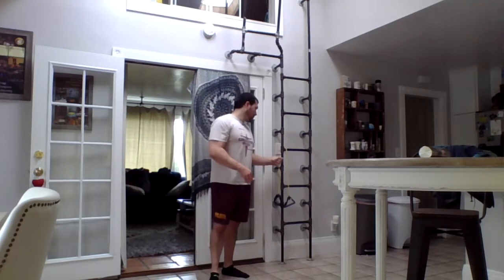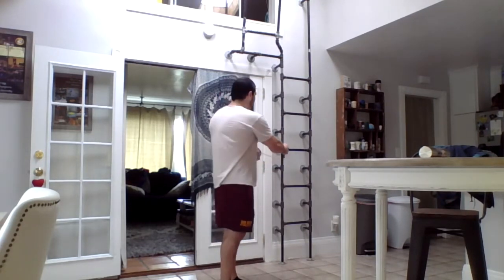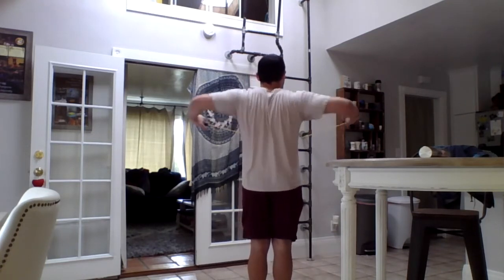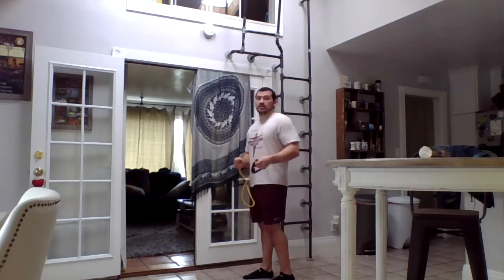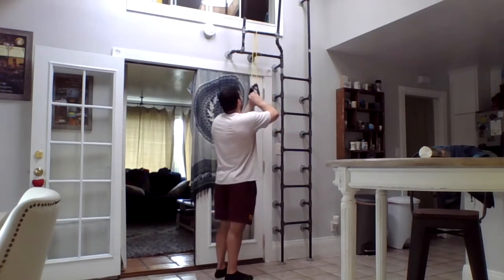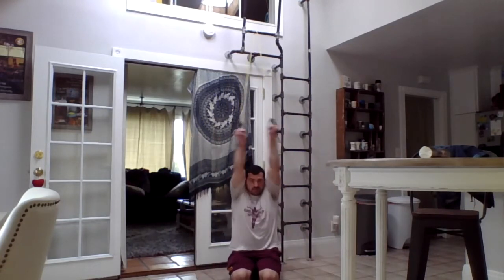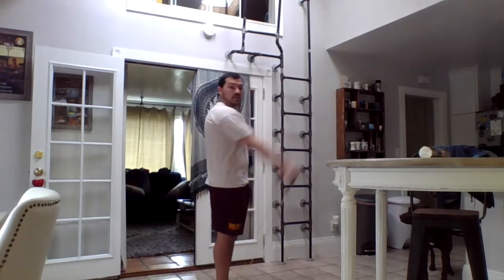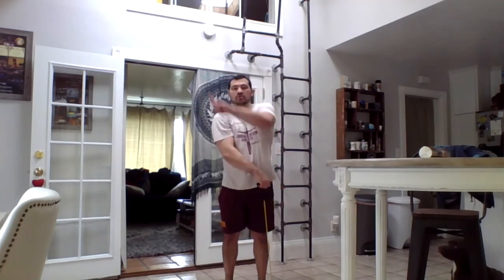Injury Prevention Part 3 (Shoulders & Upper Back)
Join Coach Stephen today with some exercises for your shoulders and upper back in Part 3 of our ongoing Monday series on injury prevention and physical therapy ideas.

Please do not attempt any of these exercises without adult supervision. Also, be aware of your surroundings! Make sure the area you are doing gymnastics, is on the grass or open area such as living room. If you have a panel mat please use it. Remove any objects or people from the area to avoid hurting yourself or someone else.

Assumption of Risk and Indemnity

KT’s All-star Gymnastics Home Learning Program trains relatively safe activities. Yet, any time an activity involves momentum and acrobatics, there is a risk of minor to severe injury. In order to make our program as safe as possible all of our staff members are required to go through our proprietary training courses. In consideration of participating in KT'S ALL-STAR GYMNASTICS HOME LEARNING PROGRAM, I represent that I understand the nature of this Activity and I hereby for myself, my children, my heirs and executors vow that if any of the aforementioned should partake in physical activity utilizing this program, the same shall be qualified, in good health, and in proper physical condition to participate in such Activity. I fully understand that this, similar to all other sports and activities, involves risks of bodily injury, including permanent injury, which may be caused by my own actions, or inactions, those of others participating in the event, the conditions in which the event takes place, or the negligence of the “Releasees” named below; and that there may be other risks either not known to me or not readily foreseeable at this time; and I fully accept and assume all such risks and all responsibility for losses, cost, and damages I incur as a result of my participation in the Activity. I hereby release, discharge, and covenant not to sue KT's All-Star Gymnastics, its respective affiliates, administrators, volunteers, and employees, other participants, and, if applicable, owners and lessors of premises on which the Activity takes place, (each considered one of the “RELEASEES” herein) from all liability, claims, demands, losses, or damages, on my account caused or alleged to be caused in whole or in part by the negligence of the “Releasees” or otherwise, including negligent rescue operations and future agree that if, despite this release, waiver of liability, and assumption of risk, I, or anyone on my behalf, makes a claim against any of the Releasees, I will indemnify, save, and hold harmless each of the Releasees from any loss, liability, damage, or cost, which may incur as the result of such claim.